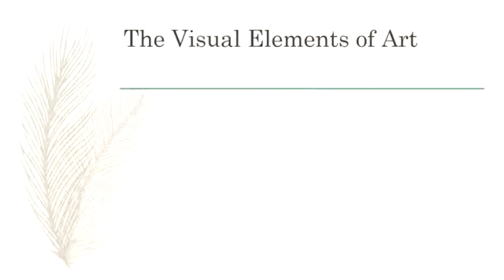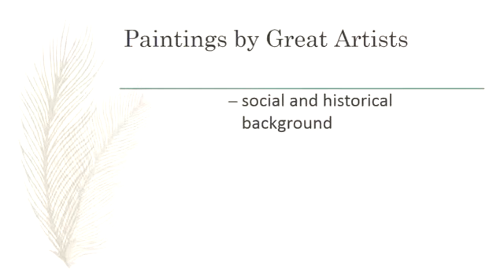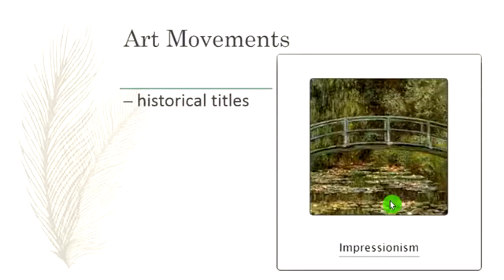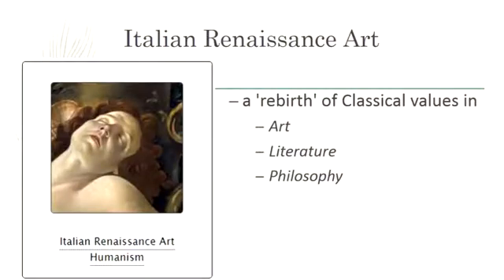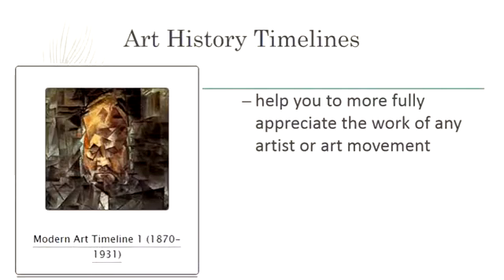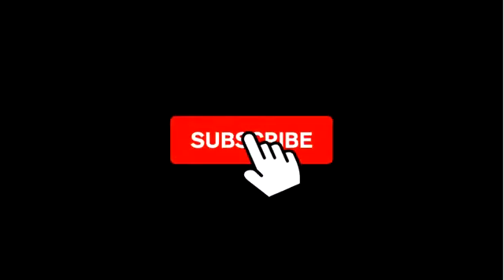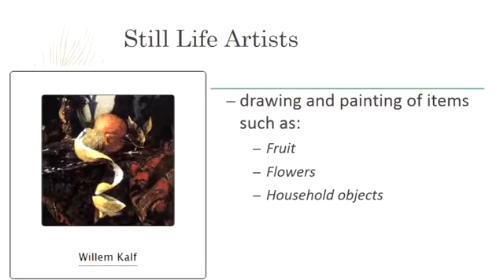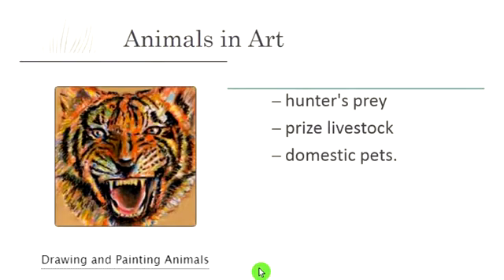The Overview | Art Appreciation